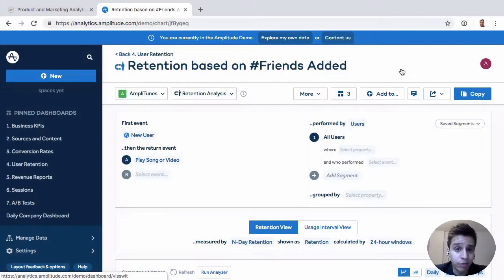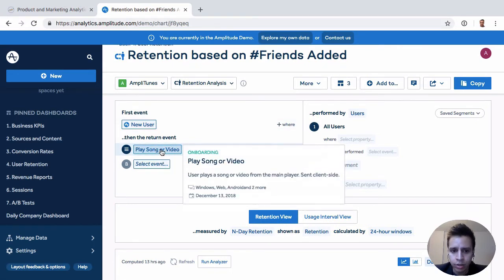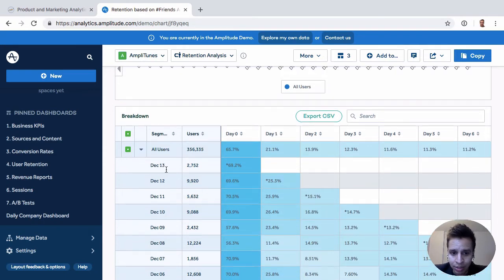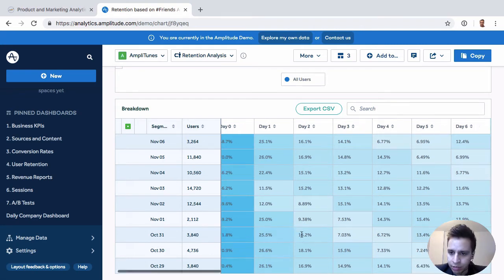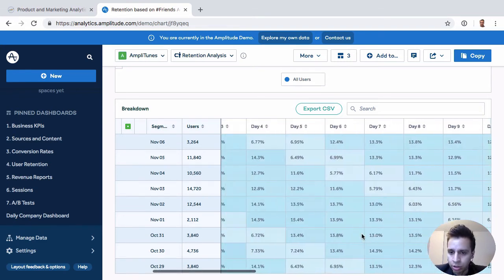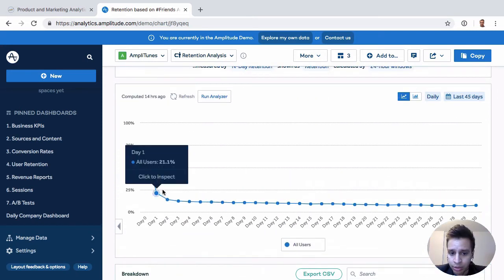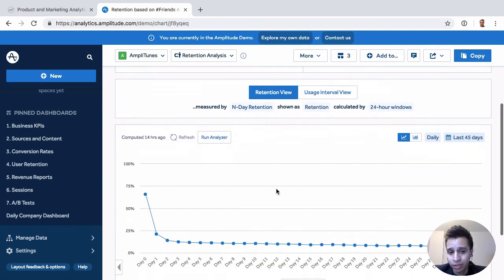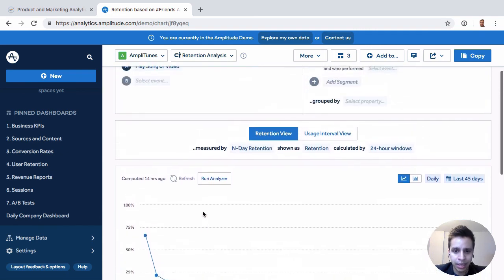Video #3: What Attributes Contribute to User Retention?